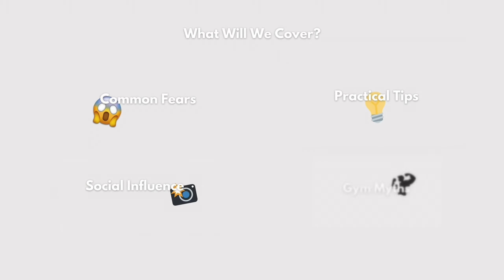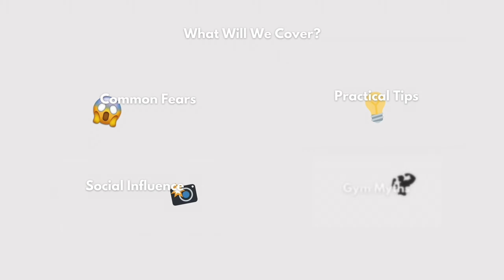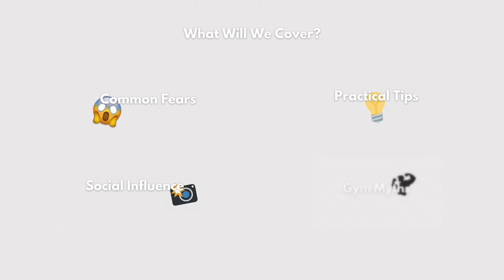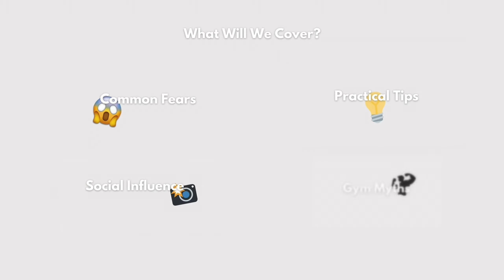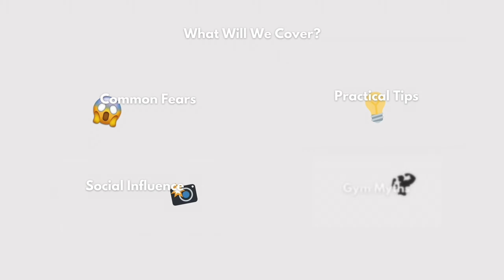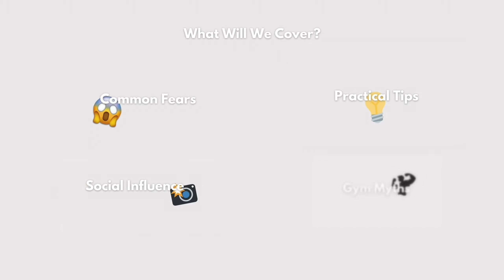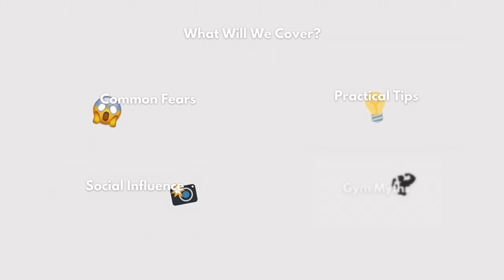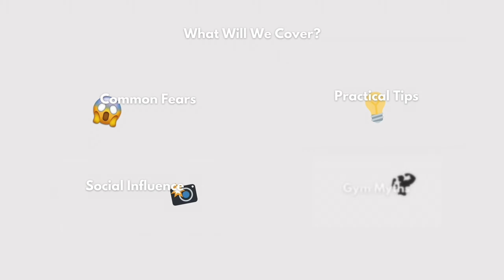A Guide to Conquer Your Gym Anxiety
Got a Question for me? - Drop it in the comments and I'll answer!

TimeStamps;
00:00 Intro
01:13 Practical Tips
02:11 Fitness Myths Debunked
05:33 Social Influence
06:36 Recap
06:57 Outro

About: This video will help you conquer your gym fears by rationalising them and debunking common fitness myths!